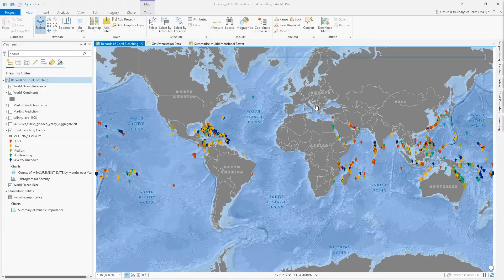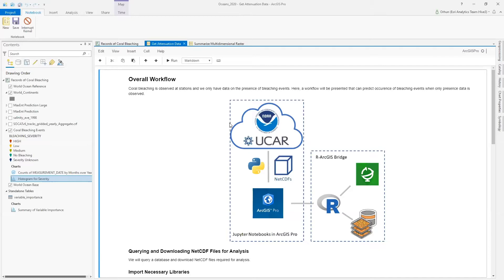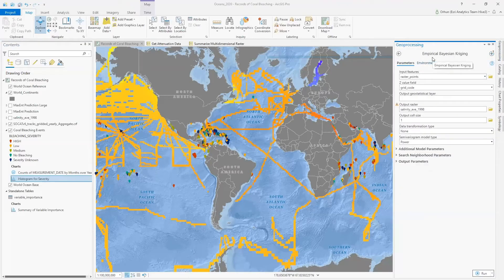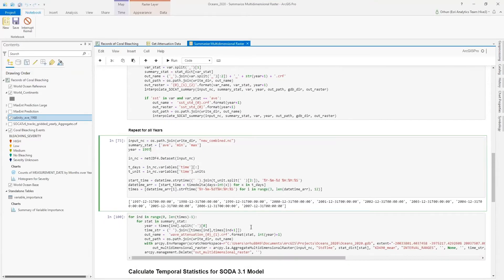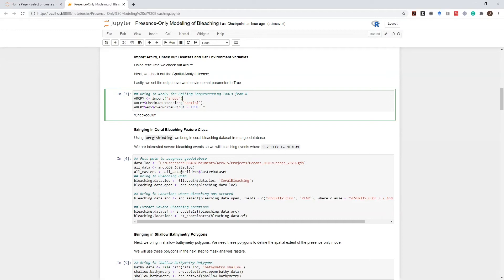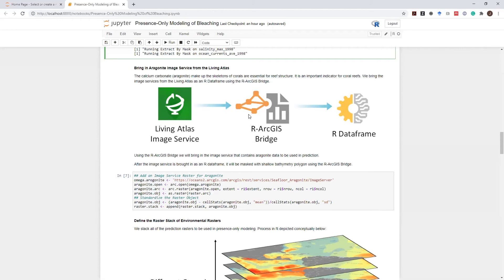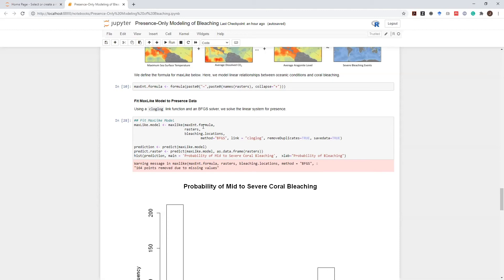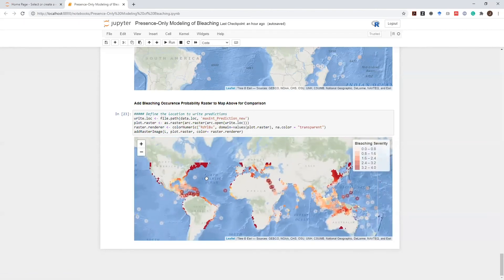Presence Only Prediction of Coral Reef Ecosystems